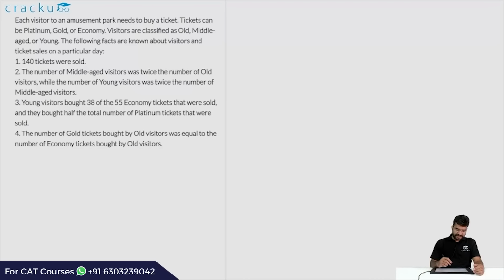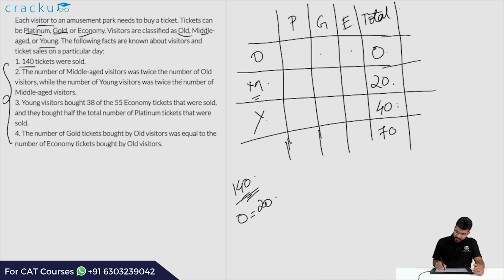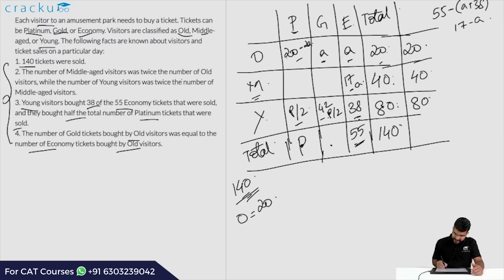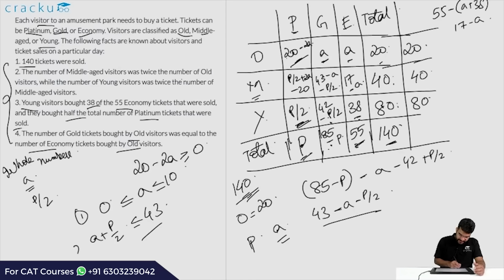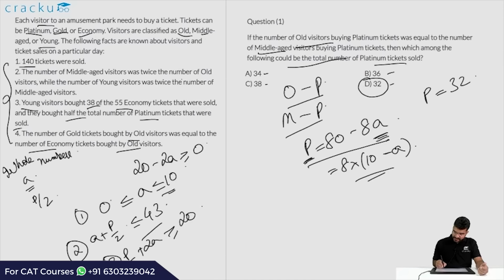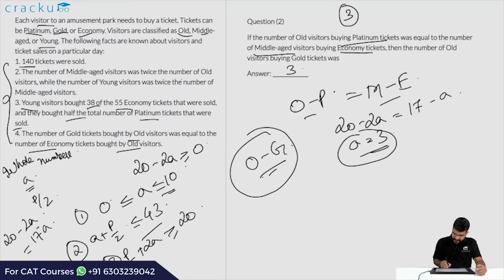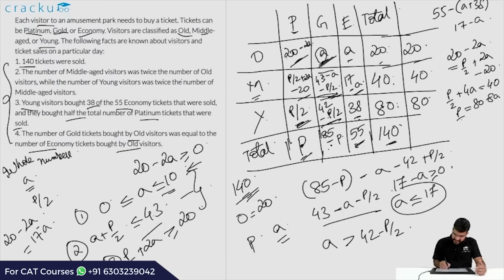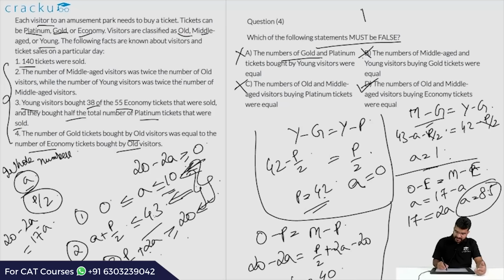CAT 2026: Set #22 - DI Miscellaneous Set | Daily Free CAT 2026 DILR Practice Sets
Hi everyone, in this video, Maruti Sir covers some of the most important concepts for CAT DILR and explains how to approach different types of DI Miscellaneous sets that are frequently asked in the CAT exam.

This session is especially helpful for beginners preparing for CAT 2026, as it builds a strong foundation in LRDI through simple methods, structured thinking, and clear explanations.

Maruti Sir also shares practical tips for daily DILR practice and effective strategies to help CAT 2026 aspirants improve their speed and accuracy when solving DILR sets.

More Daily Free DILR Sets are coming up in this series, covering important topics like Arrangements, Venn Diagrams, Selection and Distribution, and other high-weightage CAT DILR topics.

In this video, Maruti Sir solves the following CAT 2018 slot 2 question paper LRDI set:

“Each visitor to an amusement park needs to buy a ticket. Tickets can be Platinum, Gold, or Economy. Visitors are classified as Old, Middle-aged, or Young.“

This set is a classic example of a  DI Miscellaneous Set for CAT preparation. Through this example, you will learn how to identify common variables, connect different cases, and create a consolidated table for solving questions efficiently under time pressure in the CAT 2026 exam.

If you are preparing for CAT 2026, following sessions like CAT DILR by Maruti Sir and Sayali Ma’am will help you strengthen your preparation through regular practice on platforms like Cracku, making your CAT preparation more structured and effective.

00:00 Introduction
00:35 Instructions
09:02 Question 1
11:10 Question 2
12:24 Question 3
14:13 Question 4